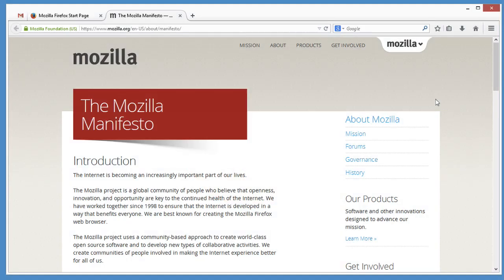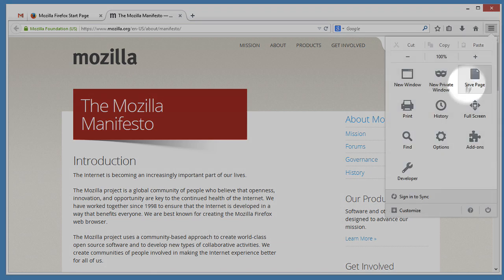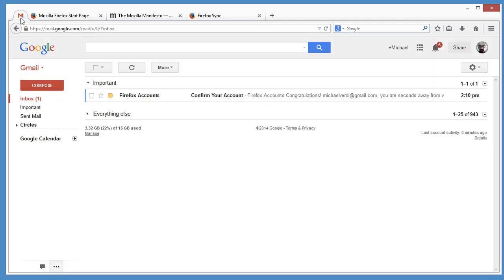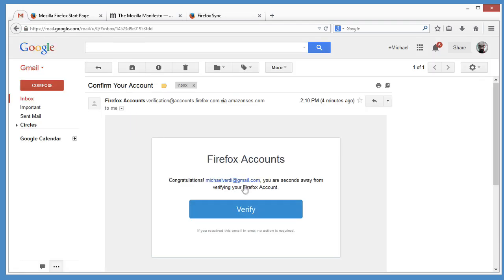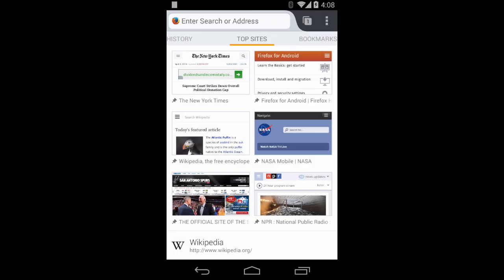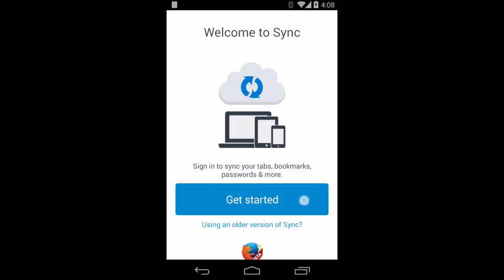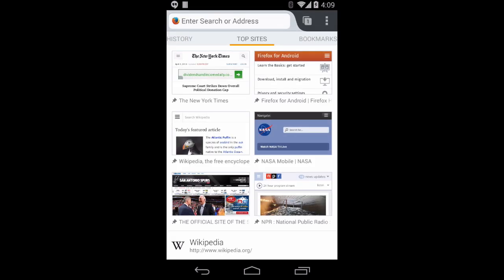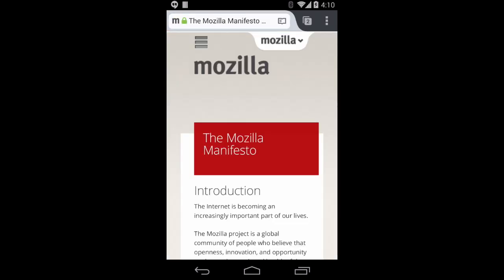How do I set up Firefox Sync?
Synchronize your bookmarks, history, passwords, add-ons and open tabs with another copy of Firefox. More